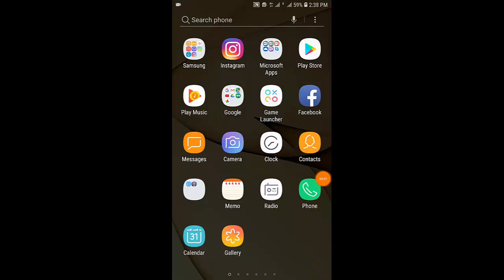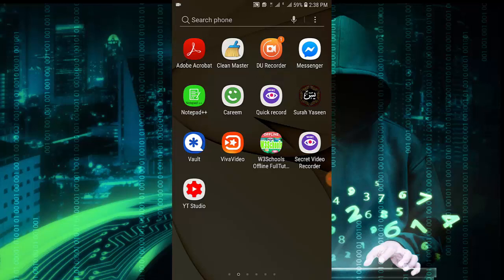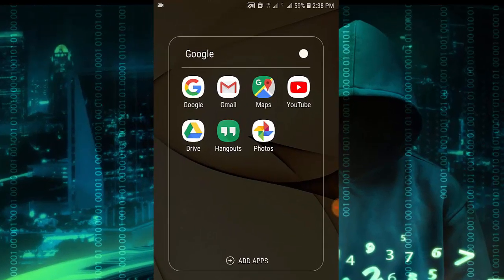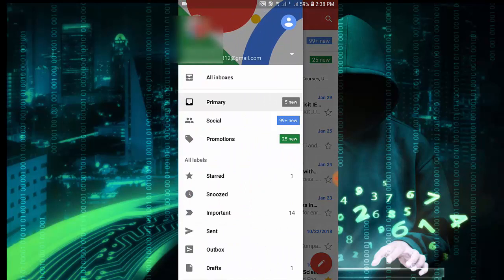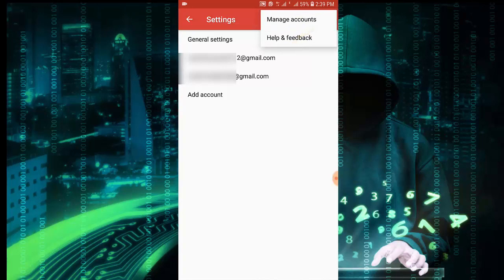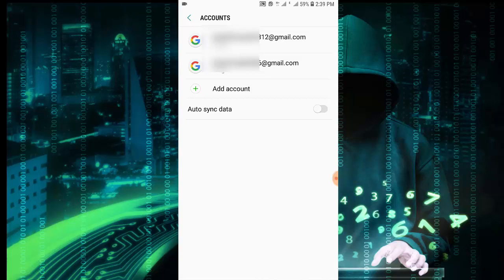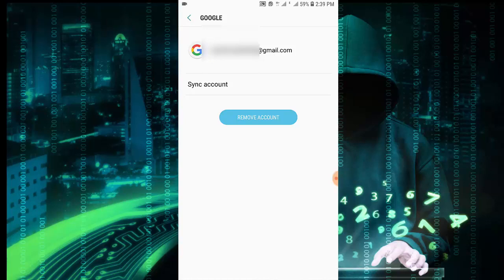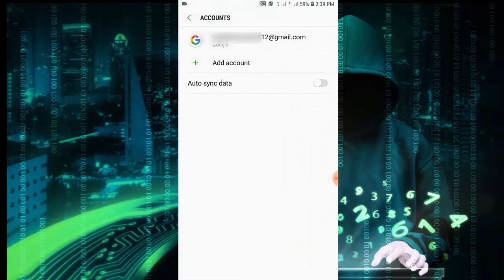how to log out Gmail Account Android phone 2019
In this video i showed That how to logout/sign out Gmail Account or Google Account in Android Device or Mobile Phone. So I start Simple Trick. I went Gmail and tap on Settings After tap on setting there were button of manage account taped on that particular button and removed account. Removed from Android Device or Mobile Phone not from Google Account. It is verry SImple tricks you try Thanku.

how to sign out gmail account
how to sign out gmail in android phone
how to logout gmail account in mobile
how to logout gmail account android
how to log out gmial account
gmail logout
gmail sign out
sign out gmail
log out gmail
gmail se android phone mai log out kaise kare
how to sign out gmail in android phone 2019
how to sign out gmail in android phone in hindi
how to sign out gmail in android phone in urdu